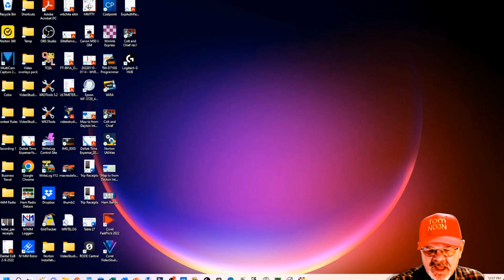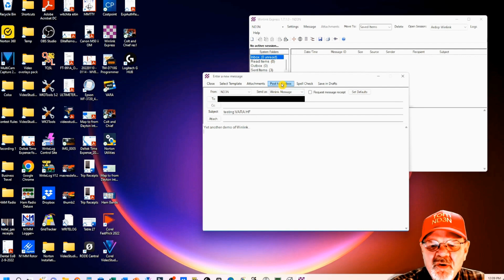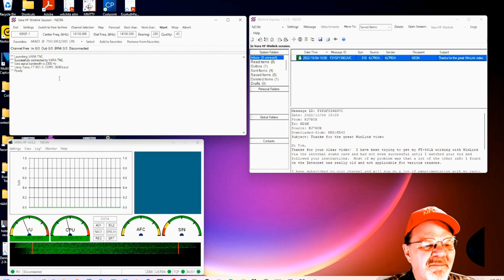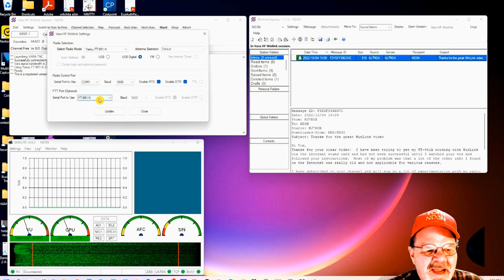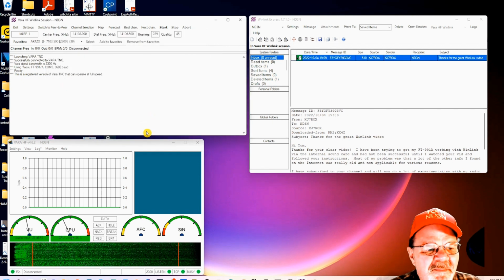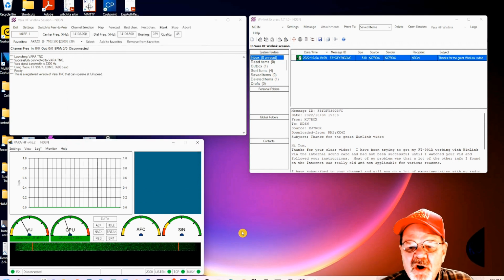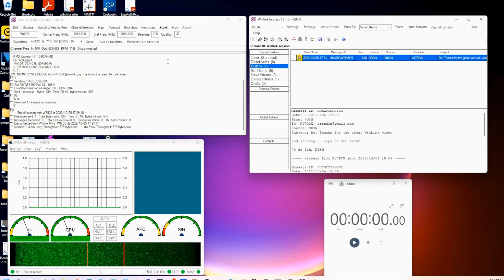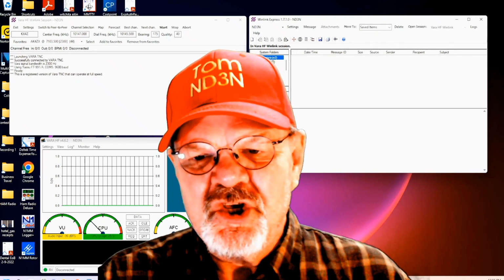FT-991A Set-up and Demo of Winlink VARA HF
The previous video on Winlink received many comments and suggestions – most wanted to see VARA HF instead of ARDOP.  This is that video…

FT-991A Menu Settings
   031 CAT RATE: 9600
   (You can use any value – note the CAT RATE)
   032 CAT TOT: 100ms
   033 CAT RTS: Enable
   062 Data Mode: OTHERS
   064 OTHER DISP (SSB): 1500 Hz
   065 OTHER SHIFT (SSB):1500 Hz
   066 DATA LCUT FREQ: OFF
   068 DATA HCUT FREQ: OFF
   070 DATA IN SELECT: REAR
   071 DATA PTT SELECT: RTS
   072 DATA PORT SELECT: USB

MODE: DATA -USB (NOT USB)

F (-LIST)
   WIDTH: 3000
   METER: ALC
   RF PWR: 8-50W start low and work up.
   WIDTH: NAR/WIDE: W 3000
   AGC: Auto
   NB-NOTCH-CONT-DNR-DNF: Off
   DT Gain: 6
*** IMPORTANT *** The DT Gain defaults to 50! This will overdrive the rigs modulator which will cause unwanted audio harmonics. Not good. Turn the DT Gain setting down to about 4, and start working your way back up, watching for ALC on the meter as well as the power out that you want. As you move the DT Gain setting back up (higher), you will see your power level increase as well as ALC levels. Find the happy medium of NO ALC showing on the meter. Excessive ALC indication is a sign that the audio drive is too high, and distortion is most likely happening.

I’m not Batman - nor am I Spongebob
73 de Tom, ND3N